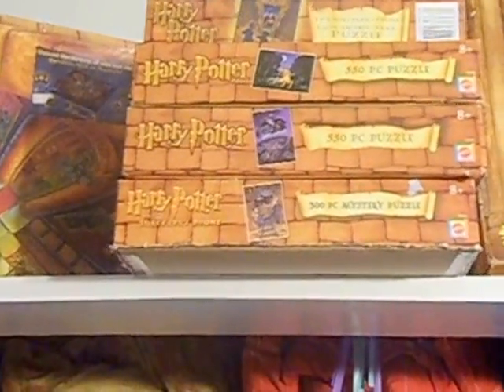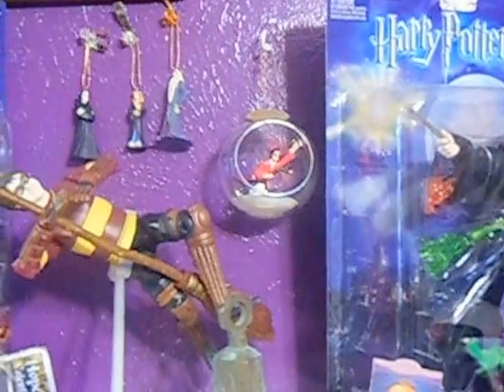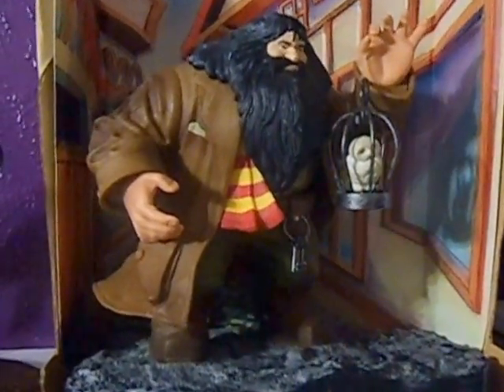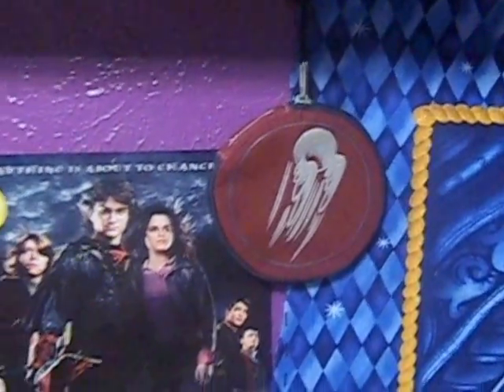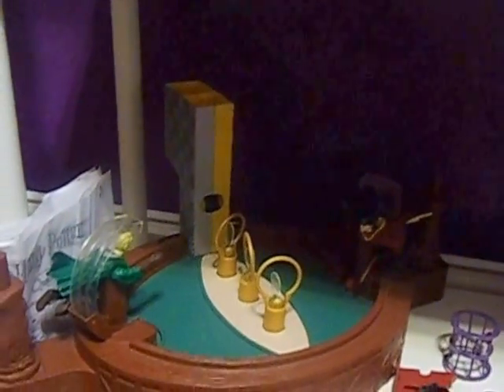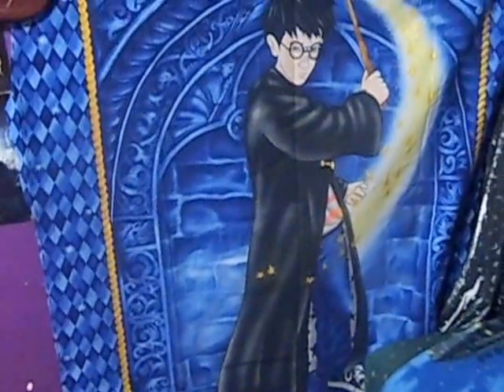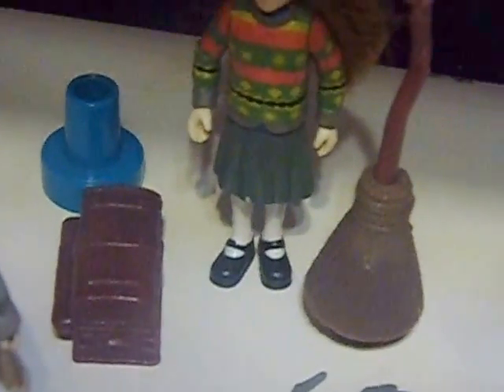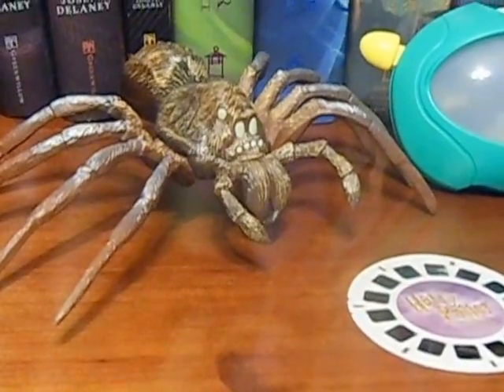Harry Potter Room Tour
This is my very first video ever and it is for my HP room in my house.  If you leave a comment please be gentle, never done this before.  Let me know if you have any questions.  Oh and sorry about the manly voice, its just the way I talk.  LOL!